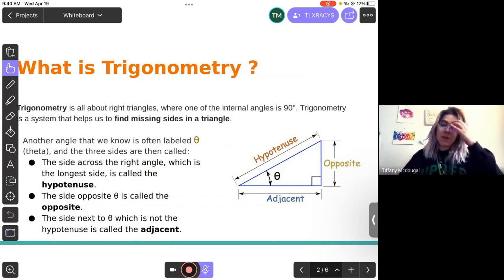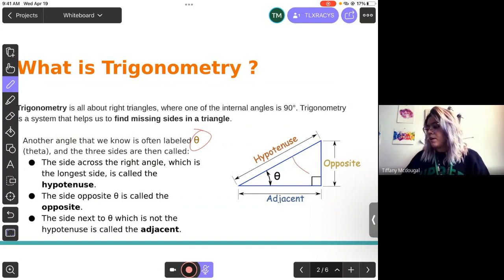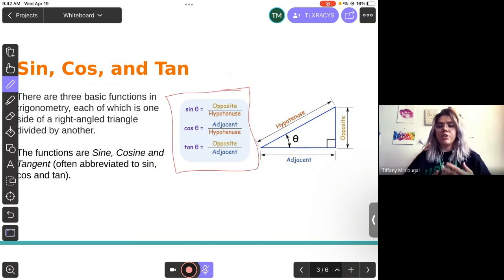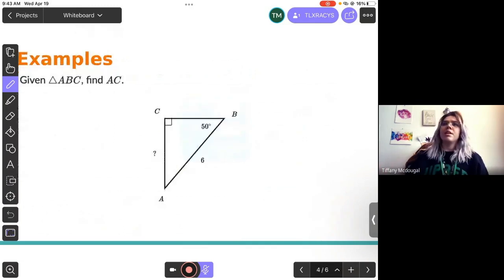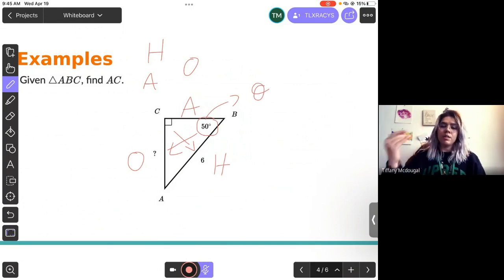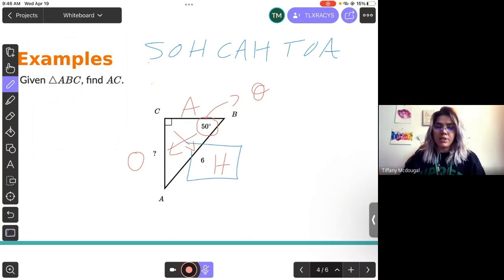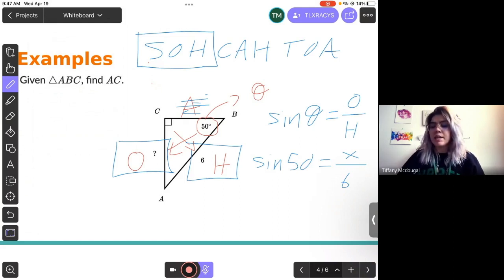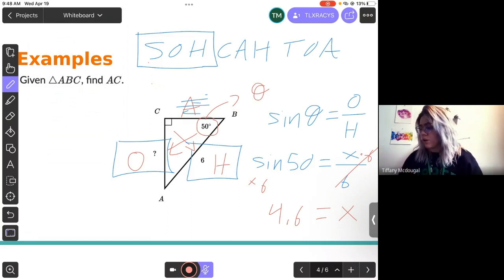Right Triangle Trig